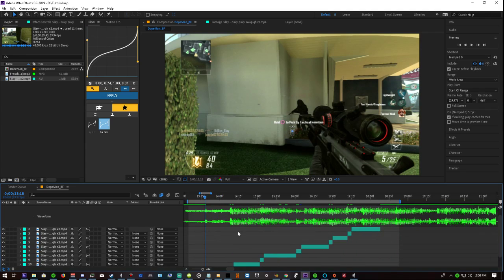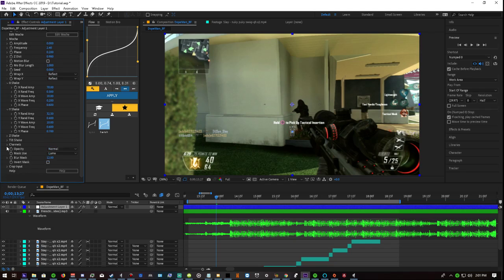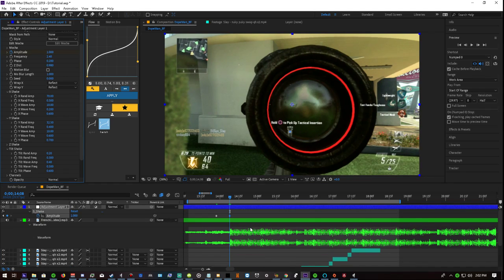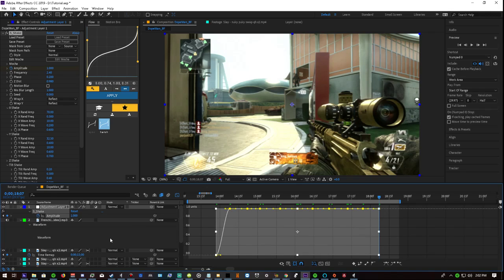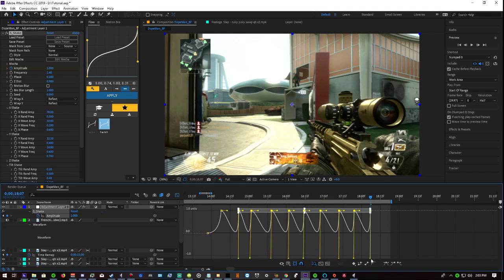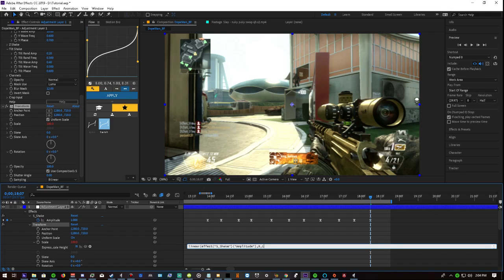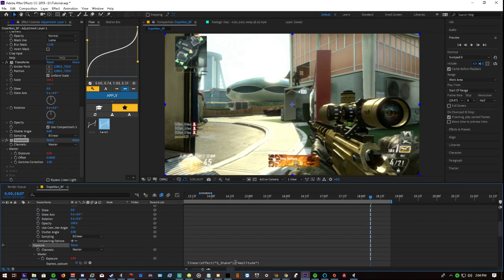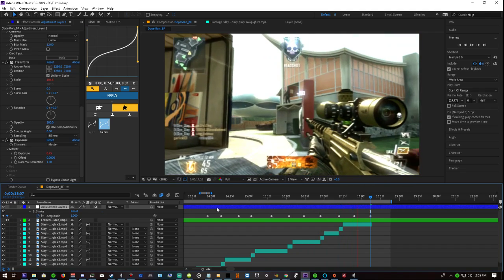Ater Effects Pan/crop Tutorial @DevroVFX | 2019